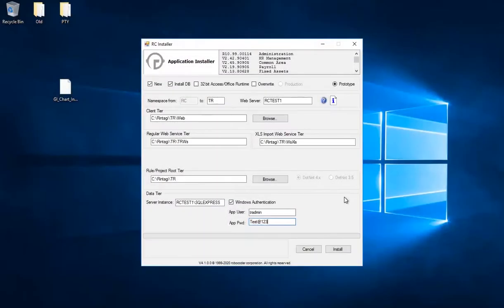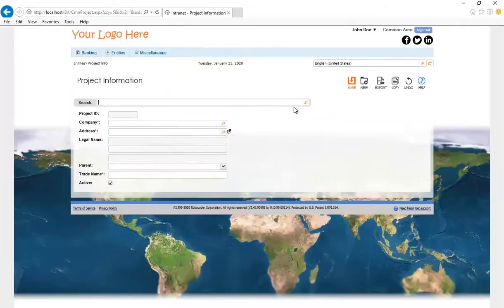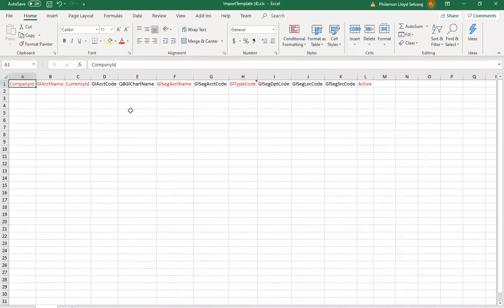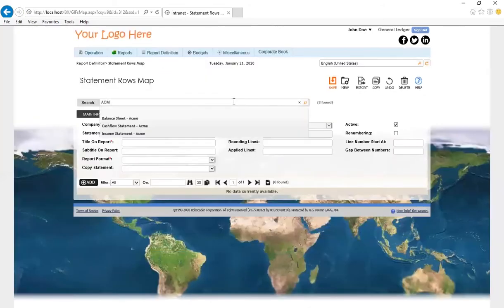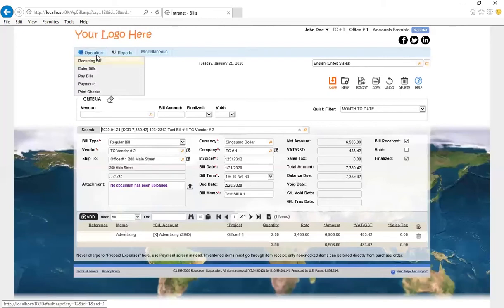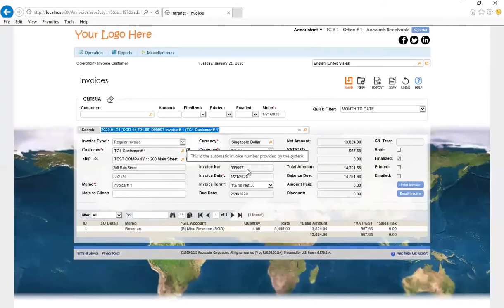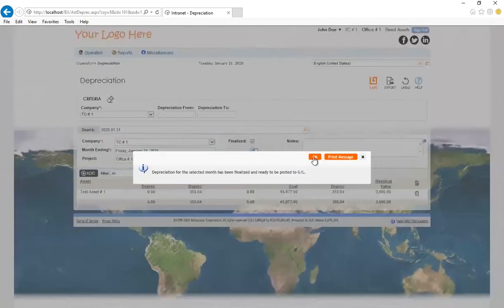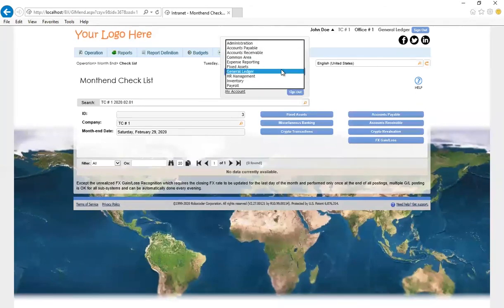Rintagi ERP Live Demo - Getting Started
Rintagi ERP Suite is a fully generated infinitely scalable enterprise resource planning system with the integrated benefits of Rintagi, the low-code development platform to be limitlessly customized and extended at ease.

Fully automate and scale business processes with easy-to-use modules like accounting, HR and payroll, inventory, purchase, and sales management to streamline essential business processes. Rintagi ERP Suite enables businesses to focus on what they do best while streamlining and managing business operations swiftly and efficiently.